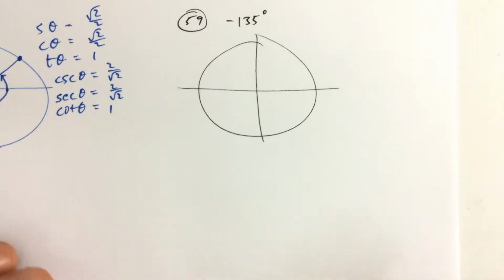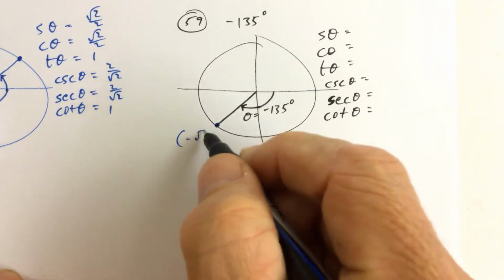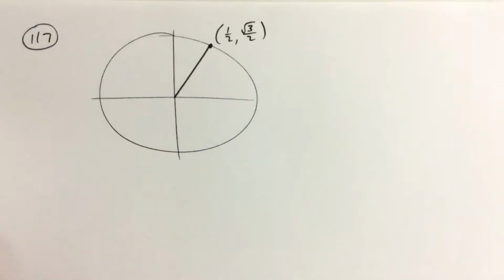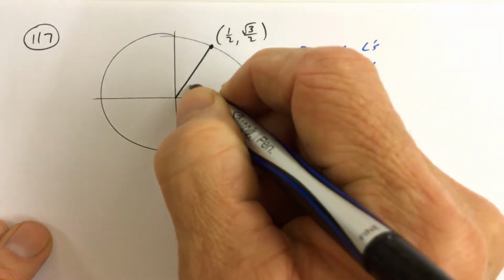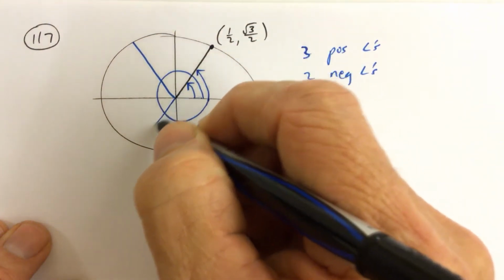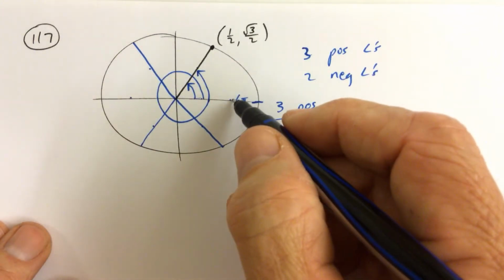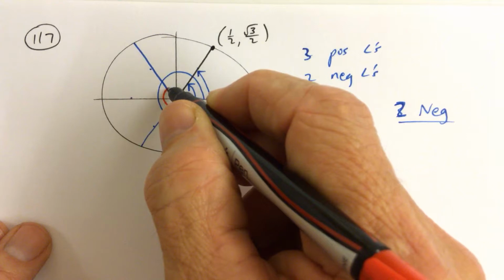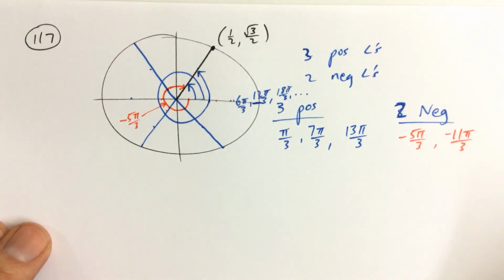PC U6 LO5/LO6 hw Pg. 380 #59,117